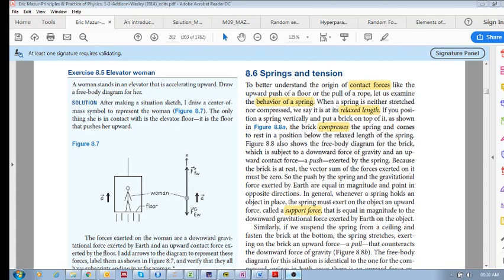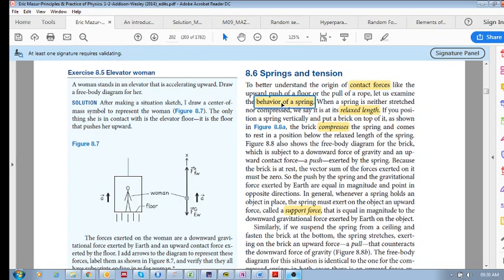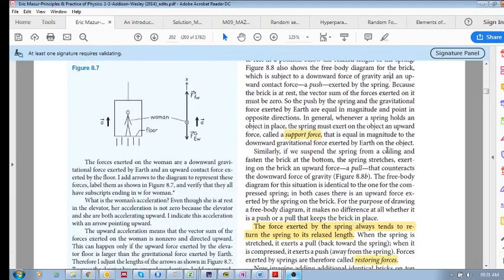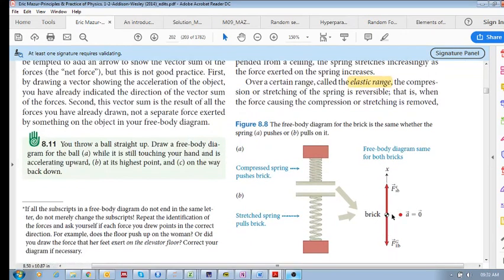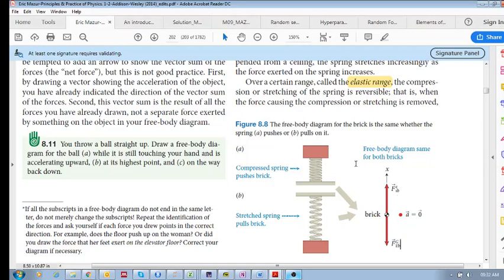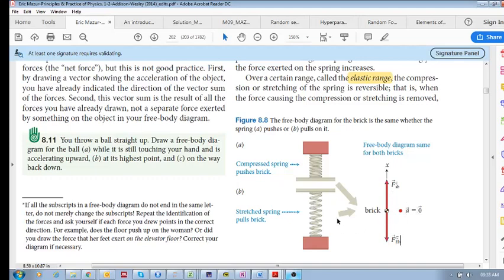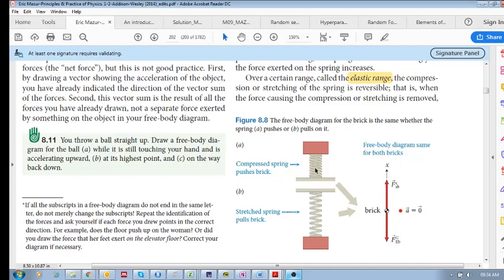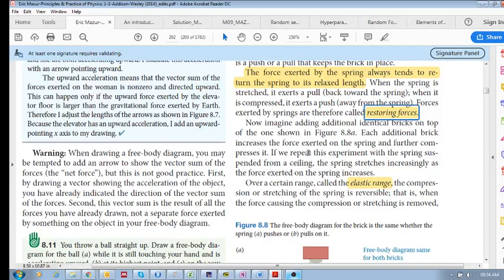Chap 8.6 - Springs and tension (a)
Chap 8 - Force (Eric Mazur)